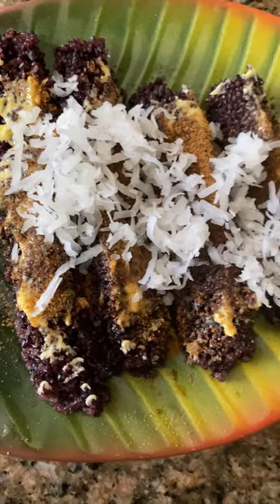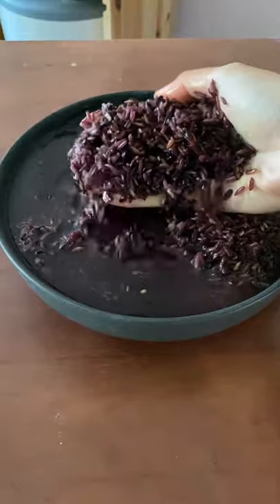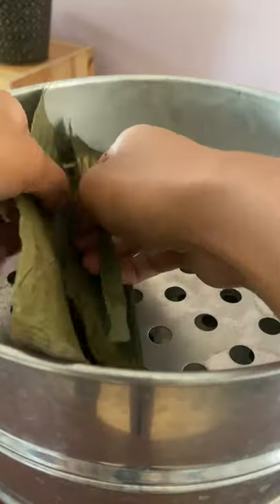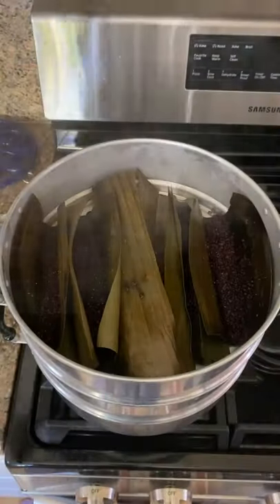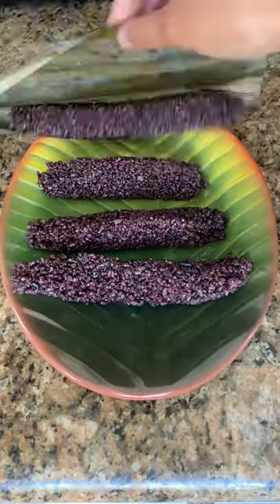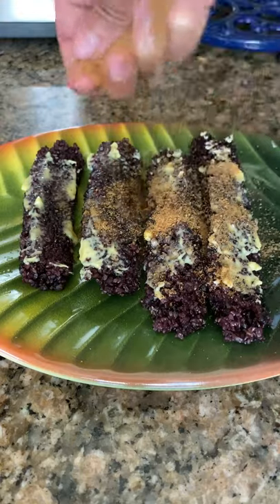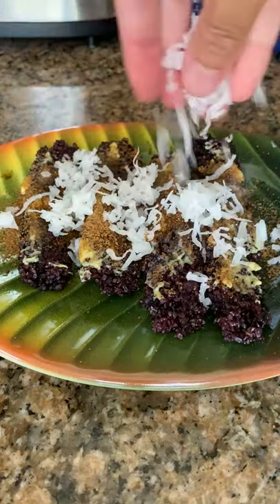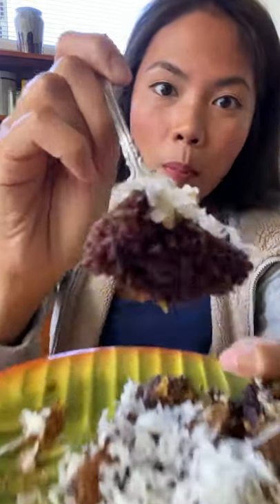Purple sticky rice dessert (Puto Bumbong)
And there are SO MANY more delicious rice-based desserts from the Philippines you could try! They're called "kakanin" 😃